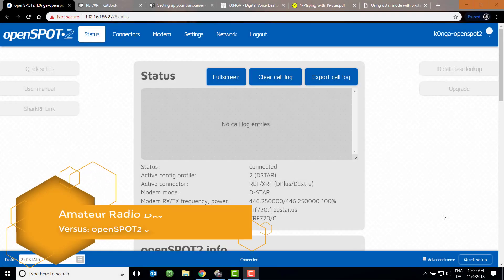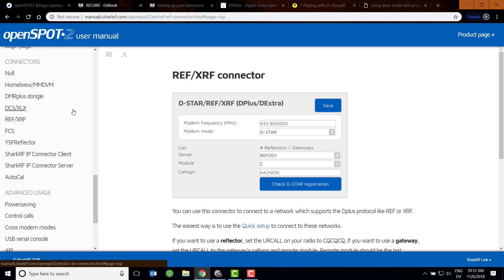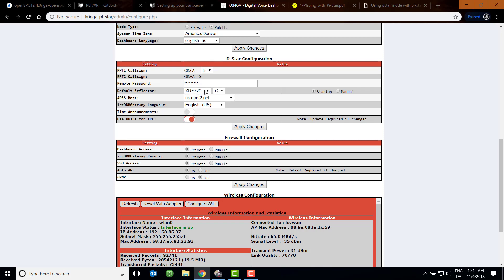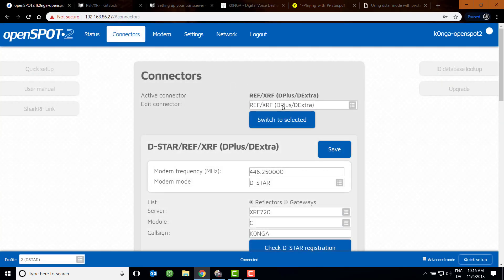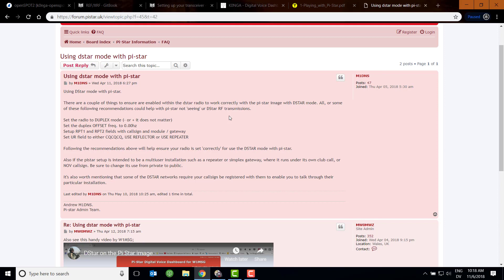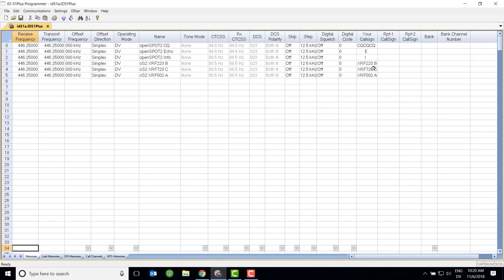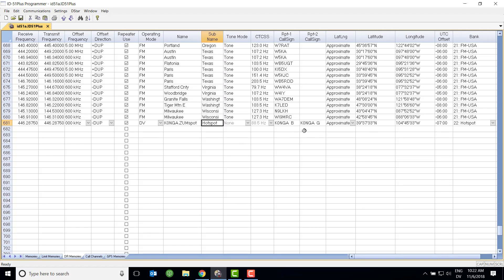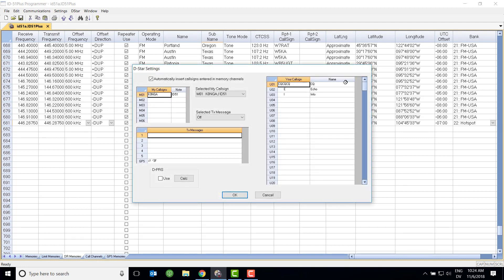Versus: openSPOT2 v Pi-Star - D-Star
A comparison of configuration and radio programming for D-Star between the openSPOT2 and the Pi-Star software.